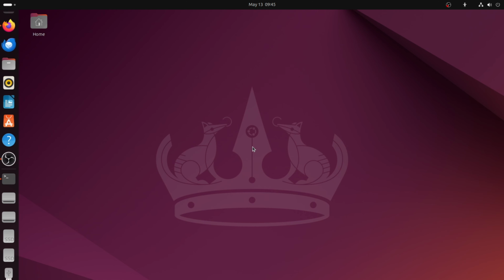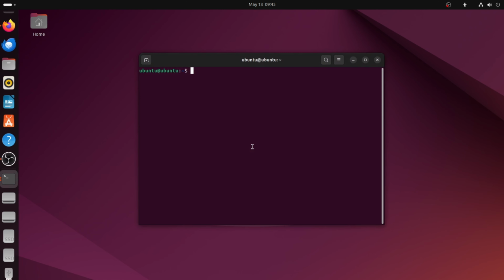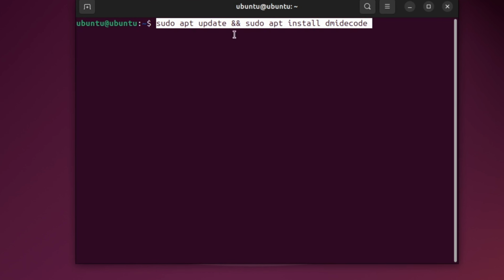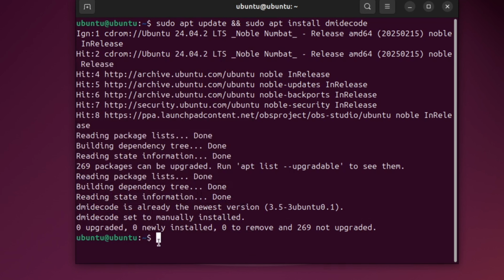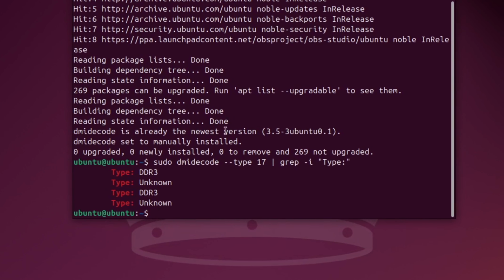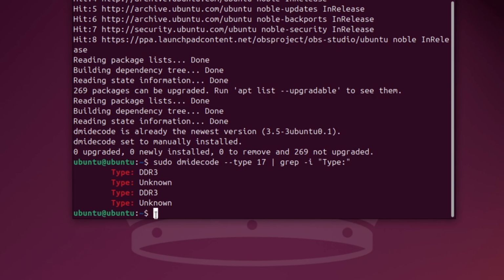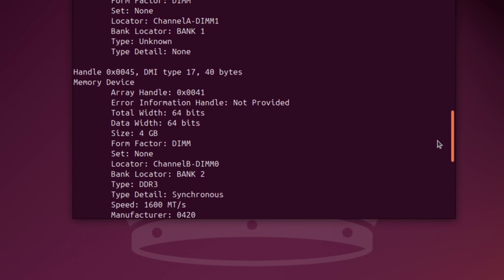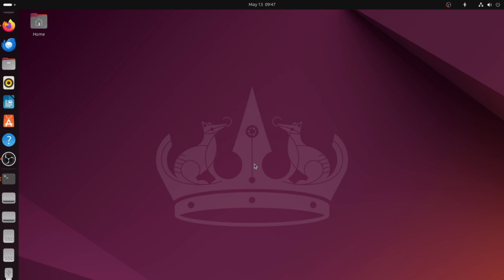Find Out If Your RAM Is DDR3, DDR4, or DDR5 on Linux!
Wondering what type of RAM your system is using—DDR3, DDR4, or DDR5? Whether you're planning a hardware upgrade or just curious about your specs, this quick Linux tutorial will show you exactly how to check your RAM type using the terminal. No guesswork, no third-party apps—just clean and simple command-line magic! 🧙‍♂️✨

✅ What You'll Learn in This Video:
🧰 How to install the dmidecode tool on Ubuntu
🔍 How to use terminal commands to detect your RAM type
📊 How to read detailed hardware information including RAM size, speed, and manufacturer
💡 A foolproof way to determine if you're using DDR3, DDR4, or DDR5

⏱️ Timestamps:
00:00 – Introduction: Why check your RAM type?
00:11 – Opening the terminal
00:21 – Installing dmidecode
00:39 – Running the key command to find RAM type
00:51 – Understanding the output (DDR3/DDR4/DDR5)
01:05 – Getting more detailed RAM specs

🛠️ Useful when upgrading your PC or buying compatible RAM
🔒 No need to open your computer—do it all from the terminal
🧪 Learn about your system's performance potential
💻 Works on Ubuntu and most Debian-based Linux distros
🎓 Great for beginners learning system diagnostics in Linux

🔁 Share with fellow Linux users and upgraders